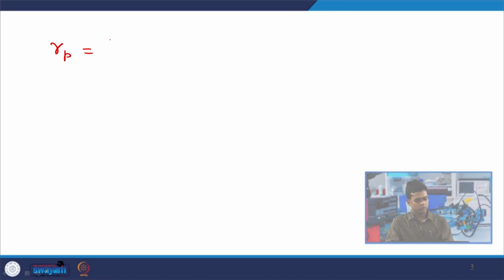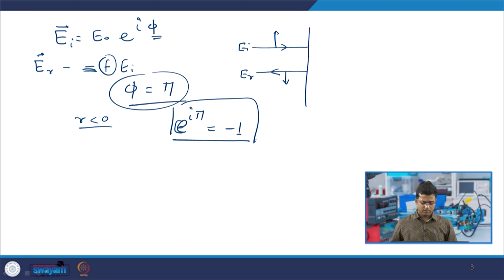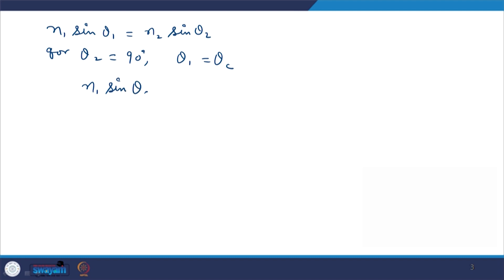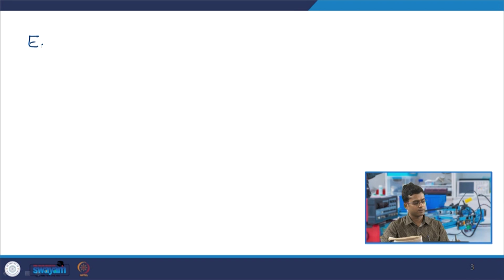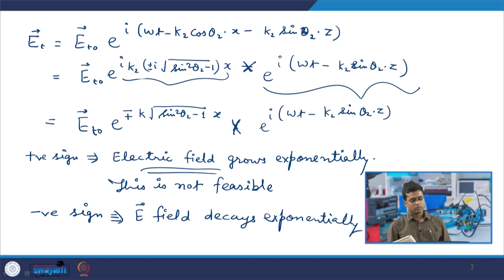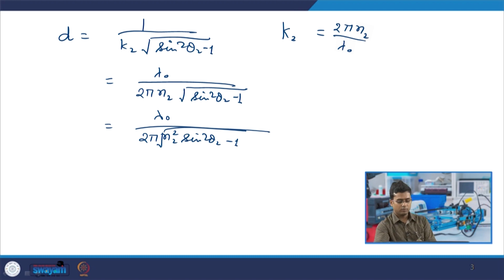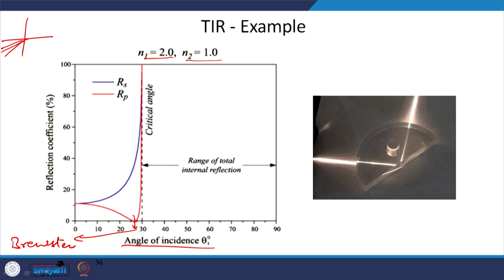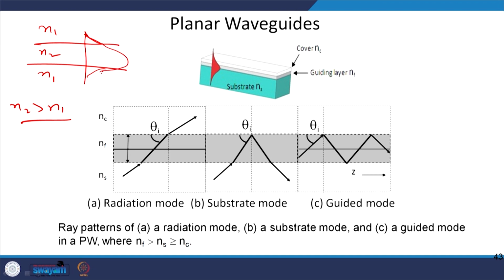Lecture 7: Basic Optics for Optical Sensing-V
Use of TIR for sensing was discussed. Various configurations for evanescent wave based sensors were presented.